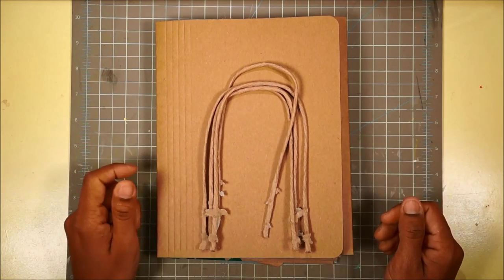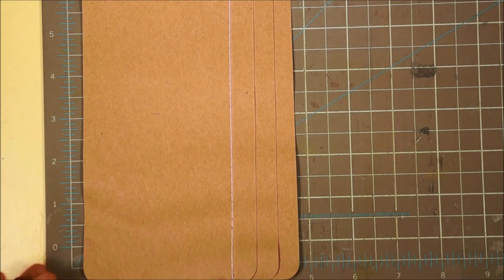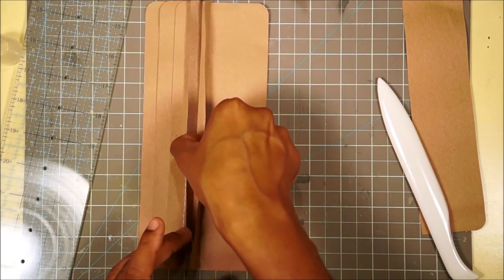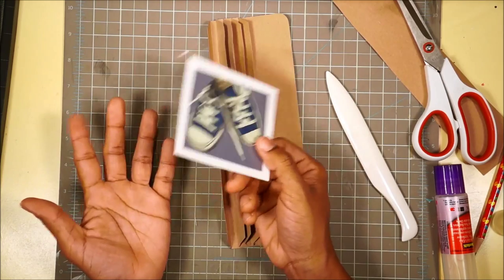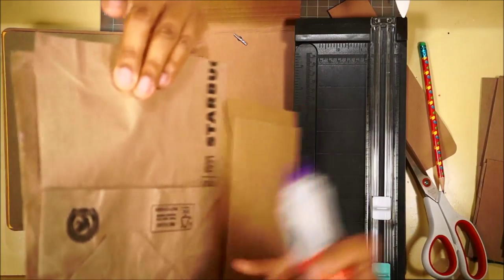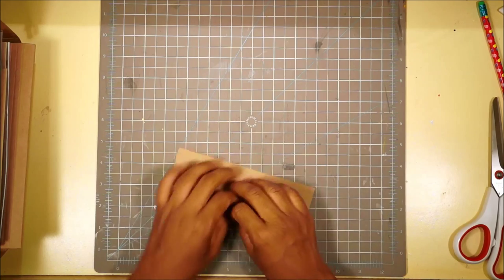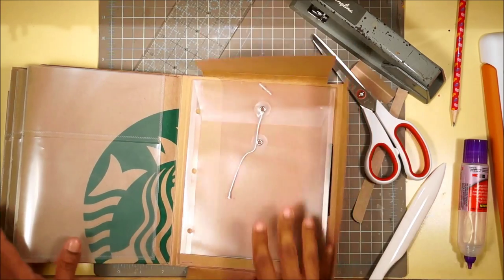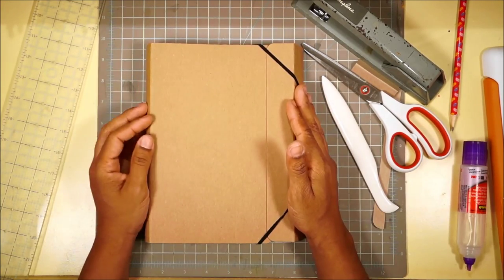Tim Holtz Folio Mini- Part 3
Today we will make our hinge system and install the pages we made in the last tutorial. We will also add a pocket to the back of the book.

The hinge is the "Stack the Deck" page binding system by Laura Denison of Follow The Paper Trail. You can see her videos on YouTube here: